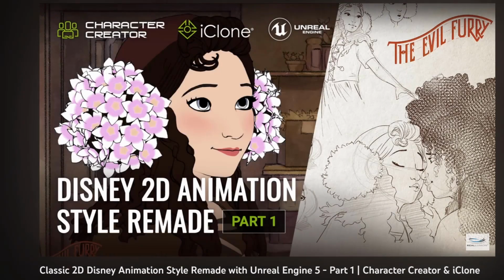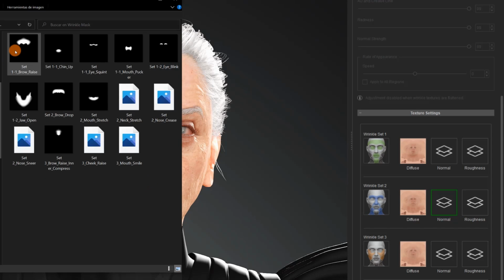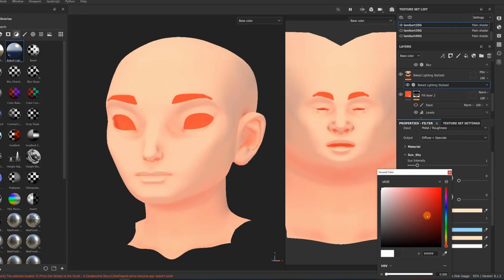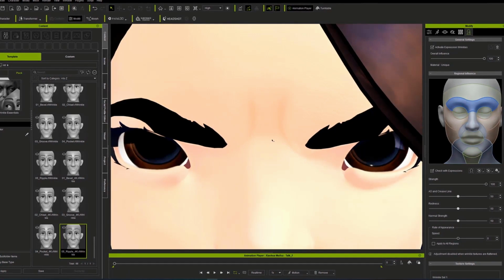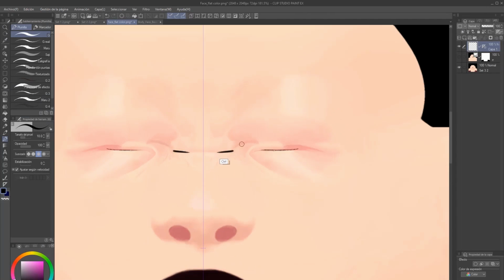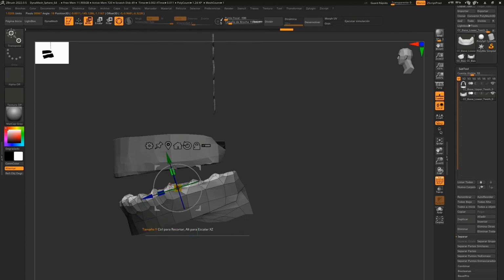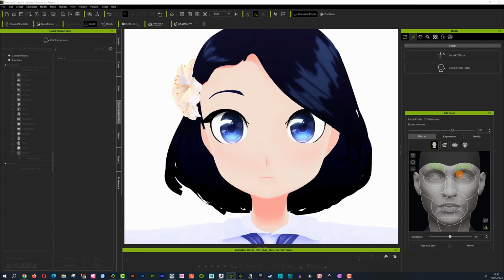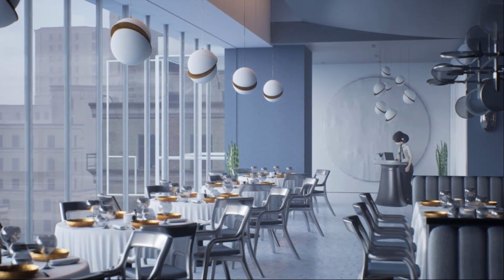Animating Dynamic Wrinkles in Disney & Anime Style | Character Creator & iClone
In this walkthrough, 3D generalist José Tijerín expands his character studies from *Disney/Pixar style* to *Japanese Anime style* . His main focus is on creating tailored wrinkle designs for stylized characters. He achieves this by utilizing the dynamic wrinkle system in Character Creator, which offers 48 customizable morphs to capture the subtle nuances of smiles and expressions. Additionally, Tijerín takes advantage of the “Rate of Appearance” feature to achieve natural transitions between different expressions.

To enhance the characters' emotional performances, Tijerín seamlessly integrates other software tools such as *ZBrush, ClipStudio, and AI tools like Stable Diffusion* . This allows him to further refine the expressions and intensify the characters' emotions.

In this video, we will explore four different types of expression wrinkles for cartoon characters, transitioning from 3D to 2D. The four types include unlit 3D, 3D classic, cel shading, and anime styles. Our expert, Tijerín, will not only provide you with valuable *anatomy resources* related to the wrinkle system but also teach you how to create your own personalized wrinkles through exciting and innovative experiments.

Tijerín will demonstrate various techniques, such as repurposing unused teeth meshes to create *“Manpu” symbols* , which are part of a unique symbol system in Japanese ACG (Anime, Comic, Games) culture used to express emotions. Additionally, he will show you how to proactively adjust the wrinkle system to create blushes, allowing for even more expressive and dynamic characters.

▪ Character Creator 4 (including Dynamic Wrinkles, Auto-rig tool & ZBrush Pose Tools)

00:51  Intro: How dynamic wrinkles work (learning resource: Anatomy Textures)
03:00  How to customize wrinkle layers quickly & utilize Easy Diffusion AI
06:07  Original vs AI-enhanced wrinkles
06:20  Introduction of 4 types of cartoon styles
07:48  *Type 1: 3D Cartoon - Unlit*
10:57  Wrinkle results
11:05  How to use “Rate of Appearance”
11:57  Wrinkle Essentials pack
12:24  *Type 2: 3D Cartoon - Classic*
13:16  48 morphs
14:21  Wrinkle results
14:42  ZBrush: create your own normals
15:02  Original vs ZBrushed
15:44  *Type 3 - Cartoon Cel Shading*
19:58  *Type 4 - Cartoon Anime*
20:12  Bonus Tip 1: How to manpu
23:31  Bonus Tip 2: Creating blushes
25:21  Animate the anime character in iClone
27:19  Rendering the 3D classic character in Unreal Engine 5 with Auto Setup & iClone Unreal LiveLink

Character Creator 4 (CC4) connects industry leading pipelines ,such as iClone, Maya, Blender, Unreal Engine, Unity, with one system for 3D character generation, animation rig, asset management, look-dev rendering, and interactive design.

✦ONLINE HELP
*Character Creator*